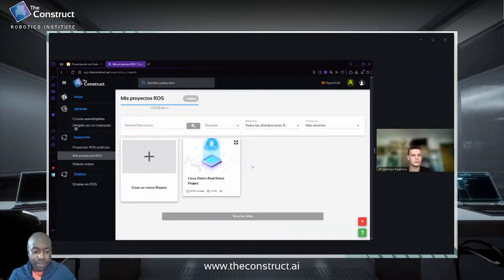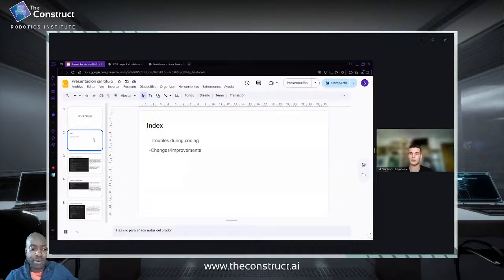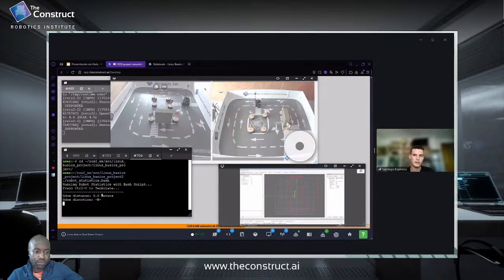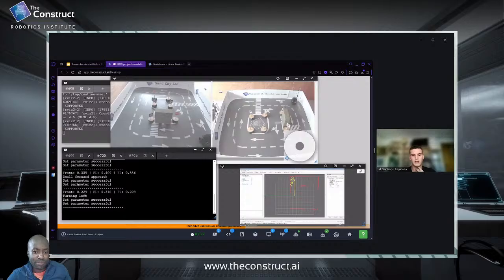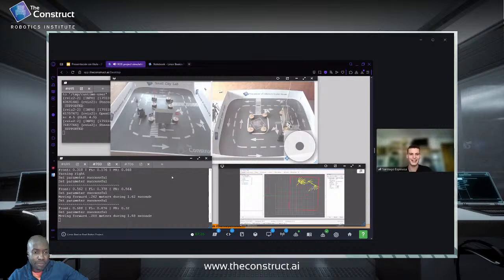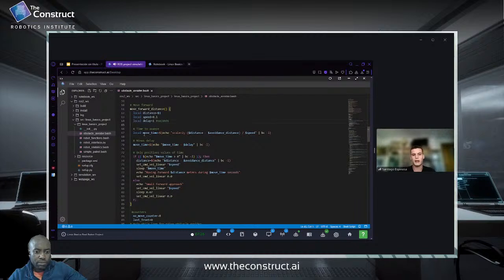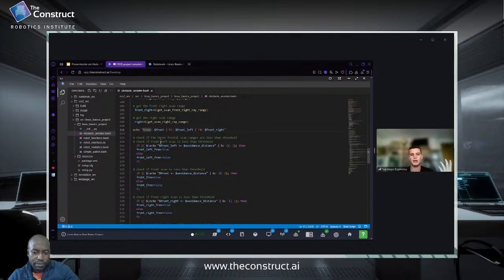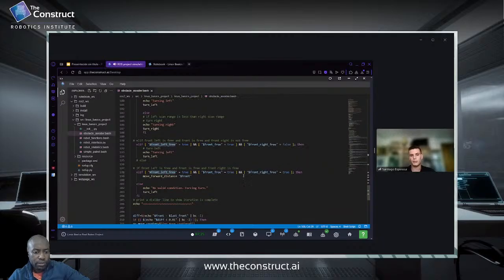Santiago Espinosa García Linux for Robotics Presentation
Santiago Espinosa García will do a presentation of his real robot project built during his completion of the Linux for Robotics course. In this presentation,  Santiago Espinosa García will explain us how he created a program to control the robot movements in simulation and on the real robot using the Linux Shell scripting language and using a ROS2-based Robot Interface program written in Python.